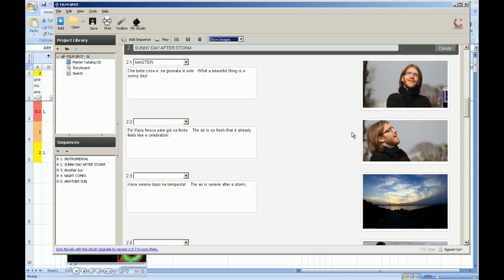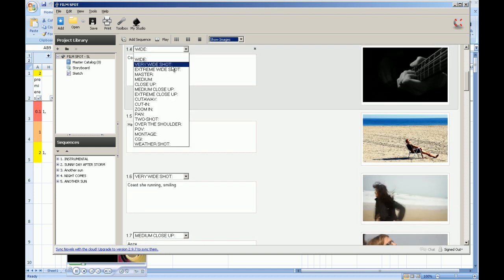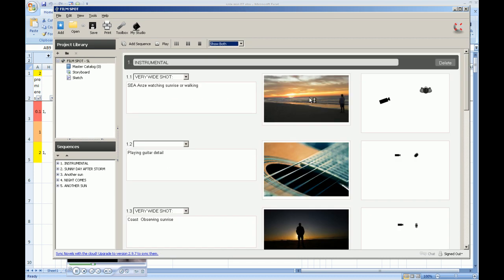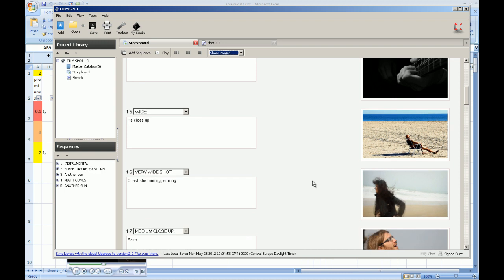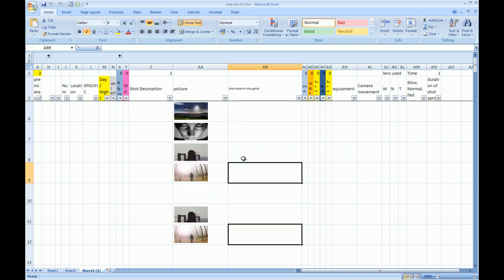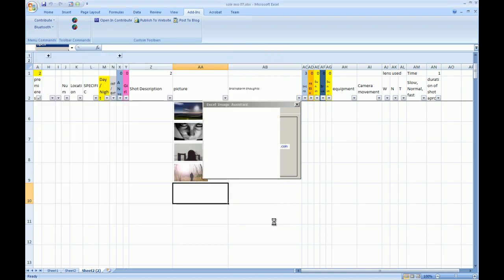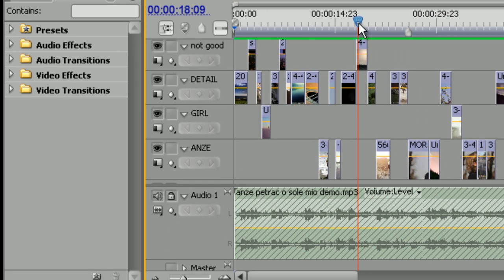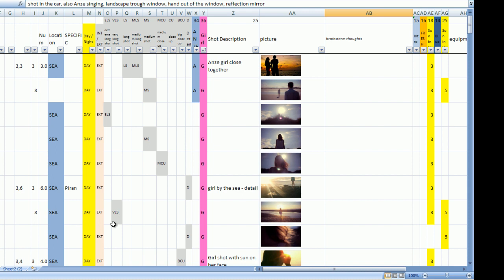Simple Storyboard Software Solution for Arranging Frames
Comparison between Microsoft Excel and Celtx for arranging storyboard frames. Using Microsoft Excel with an add-in program Excel Image Assistant, Adobe Premiere or Adobe After effects to make storyboards.